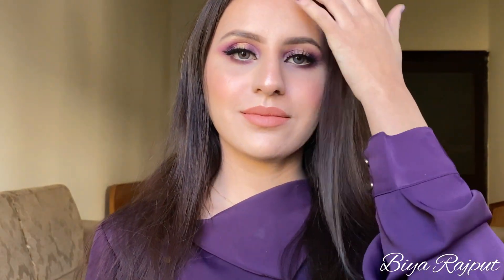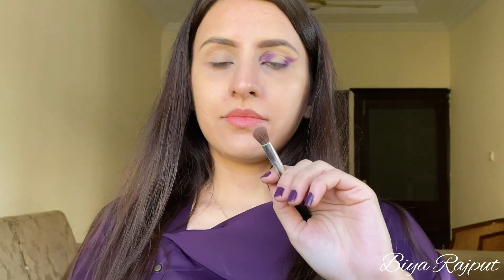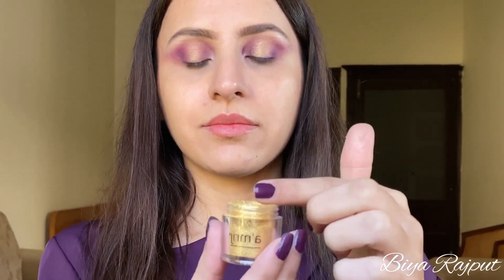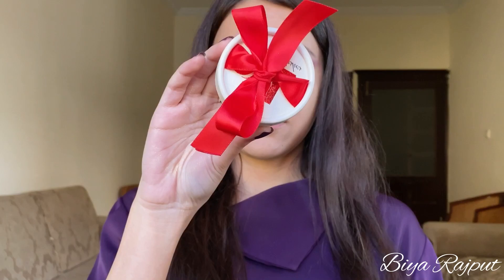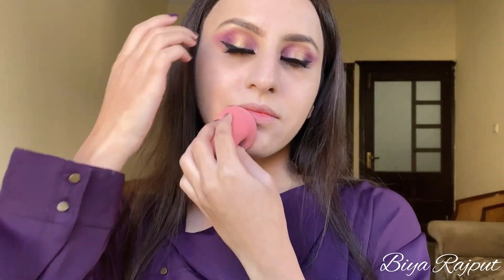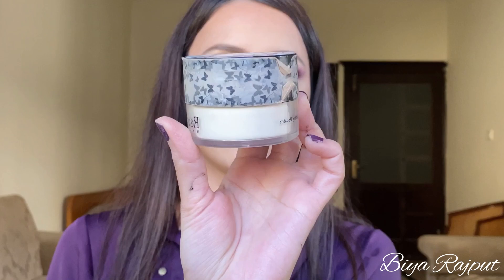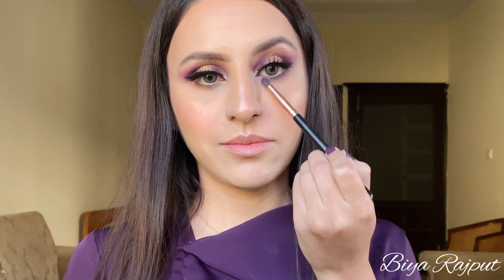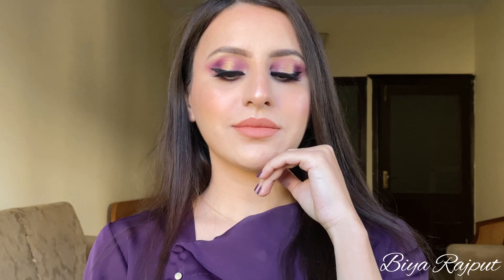PURPLE HALO EYE MAKEUP TUTORIAL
Products Used:
@anastasiabeverlyhills dip brow pomade in dark brown
@morphebrushes James charles palette
@inglot gel eyeliner
@beautybyamna translucent powder
@inglot AMC foundation in LW 100
@tarte shape tape concealer in light medium sand
@zhooshmeup contour palette
@thebalm mary lou highlighter
@amrijcosmetics blush
@biyalashes in BL10
@visionstore.pk lenses in smokey grey
@STlondon smokey white kajal
@alezembeauty setting spray
@amrijcosmetics lip pencil in 08 salmon
@enticecosmetics liquid lipstick in shade drape